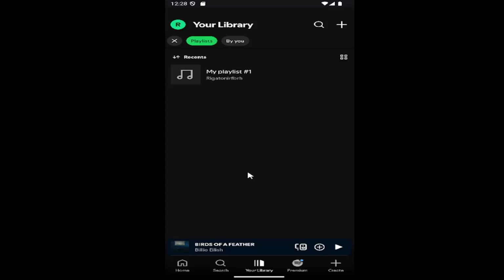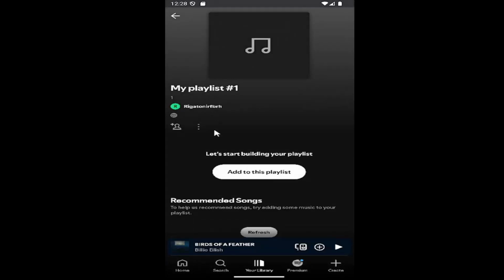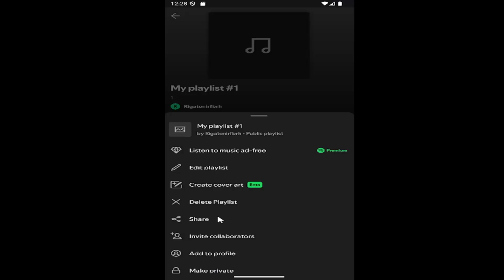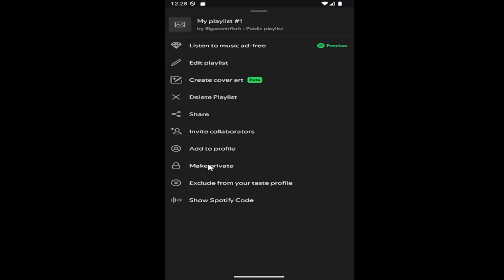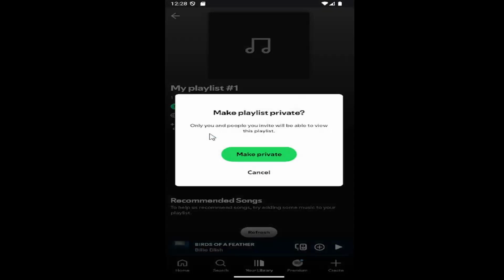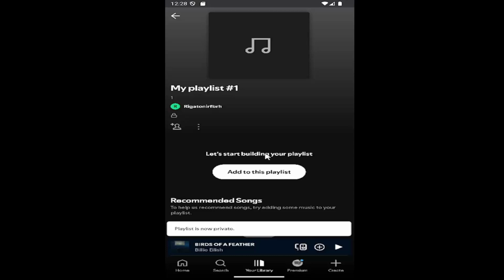How To Make Spotify Playlist Private (iPhone/Android)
Discover how to make your Spotify playlist private on both iPhone and Android devices with this straightforward guide. This feature allows you to keep your playlists hidden from others, ensuring your music selections remain personal and private. Whether you’re curating a special playlist or simply prefer to keep your listening habits to yourself, this tutorial offers the steps to secure your music collection. Perfect for users who want full control over their playlists while using Spotify on mobile devices.

how to make a spotify playlist private on mobile
how to make all playlist private on spotify
how to make a playlist private on spotify
how do you make a playlist private on spotify
how to make a private playlist public on spotify
if i make a playlist private on spotify